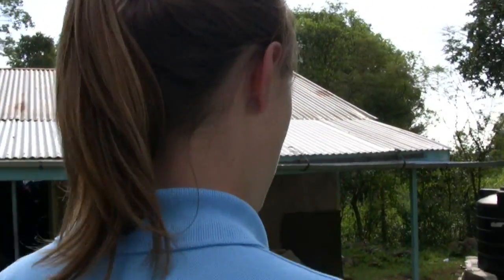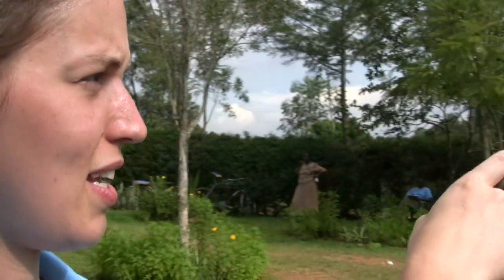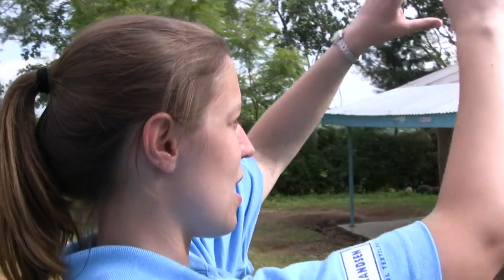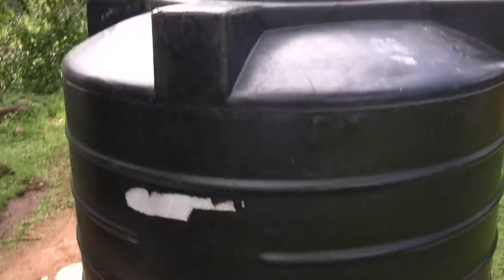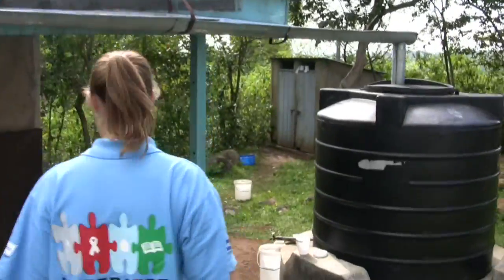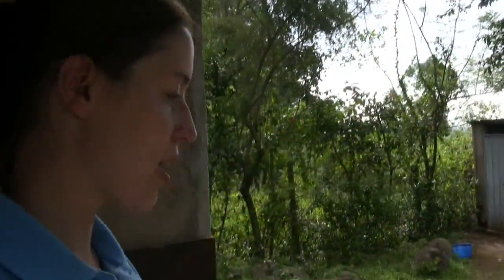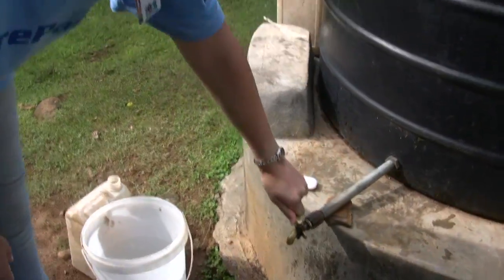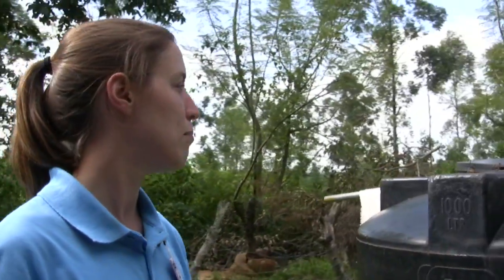Rainwater Catchment & Sanitation in Kenya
While visiting Kenya last year, I was able to check out a system where people can collect rainwater and use it as a source of water for sanitation and other needs. It's cheap and environmentally friendly.

Thanks to Hillary from Vestergaard Frandsen for giving me a tour of this health center. This health center was used as part of their Integrated Prevention Demonstration - where people in this rural village got free HIV tests, mosquito nets, and water purification devices.